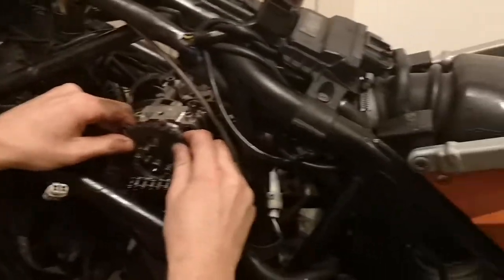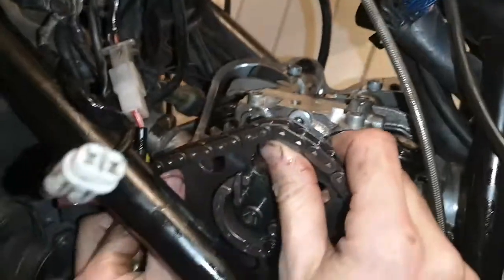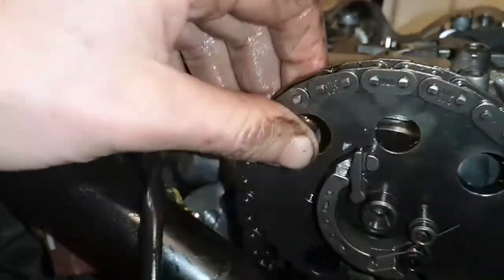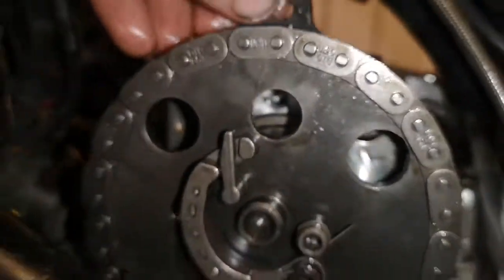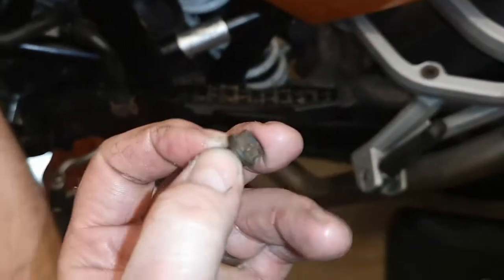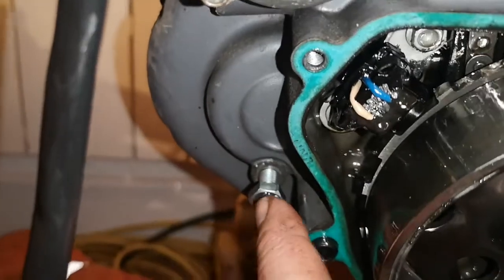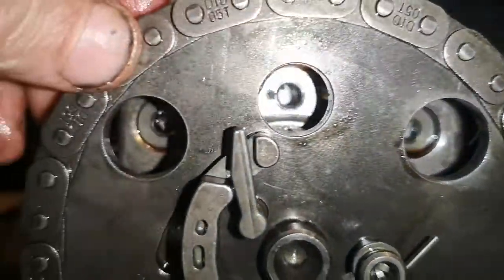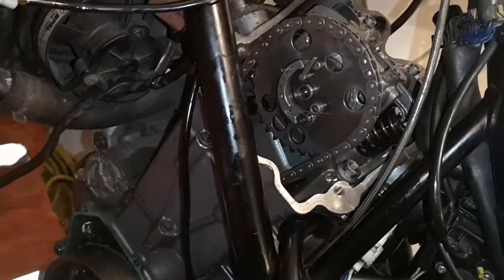2007 KTM 690 LC SUPERMOTO Timing Marks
How to time UP KTM 690 engine